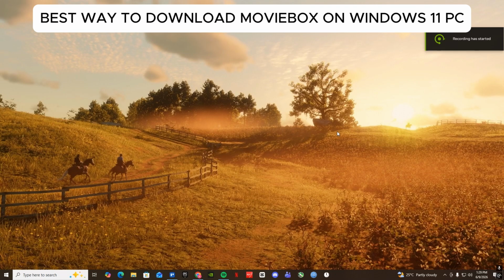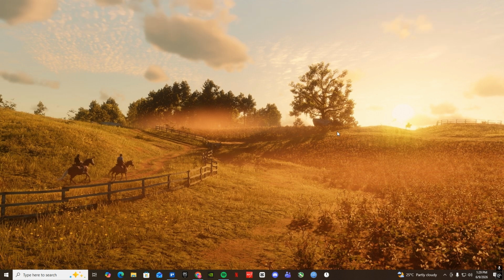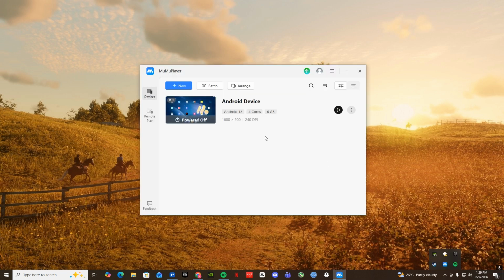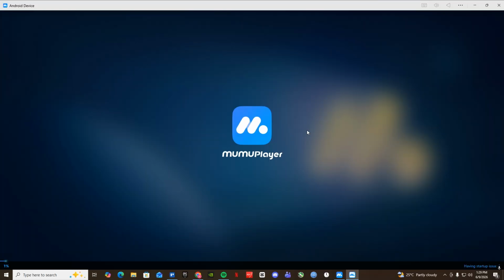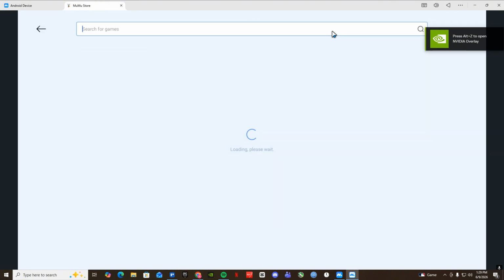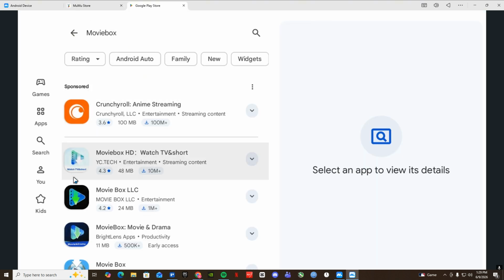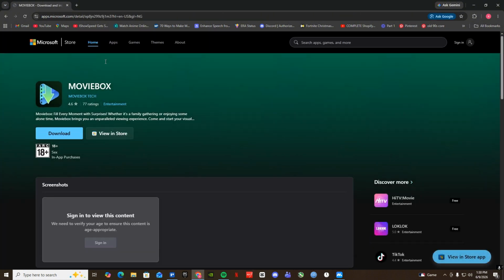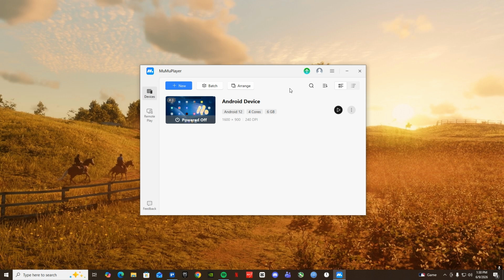How to Download MovieBox on Windows 11 PC (2026 GUIDE)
Want to install MovieBox on your Windows 11 computer? In this 2026 guide, I’ll show you the safest way to understand how it works and what you actually need to run it on PC.

💻 In this video, you’ll learn how to:
✔️ Check if MovieBox has a Windows version available
✔️ Install an Android emulator like BlueStacks or similar
✔️ Download and install MovieBox APK inside the emulator
✔️ Set up the app on Windows 11 correctly
✔️ Fix “app not opening” or loading issues
✔️ Improve streaming performance and speed
✔️ Adjust emulator settings for smoother playback
✔️ Avoid fake or unsafe download links

⚠️ Important note:
MovieBox is NOT officially available on the Microsoft Store or as a native Windows app. Most “PC versions” are unofficial, and the safest method is using an Android emulator.

💡 Pro tip:
Be careful with third-party download sites, because many “MovieBox for PC” installers can include unsafe or modified files.

This guide is fully updated for 2026 and works on Windows 11 PCs and laptops.